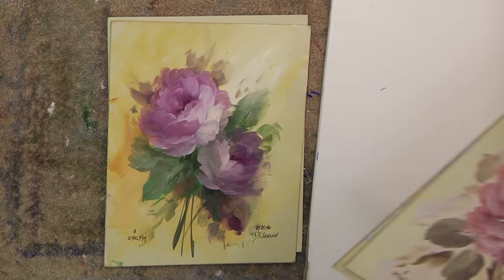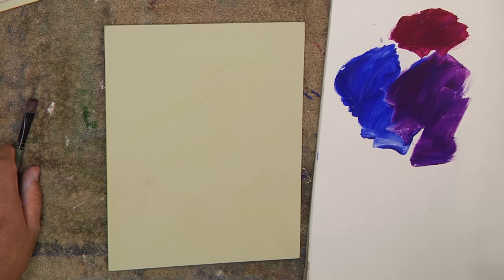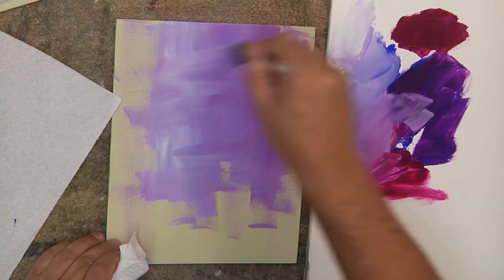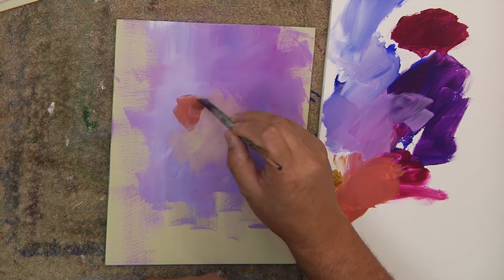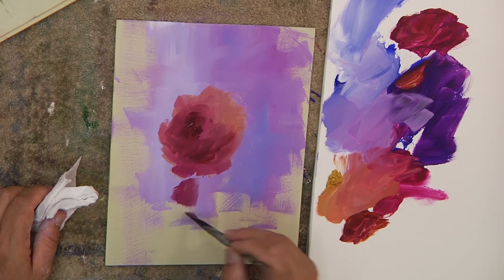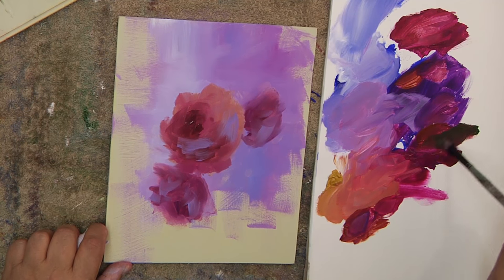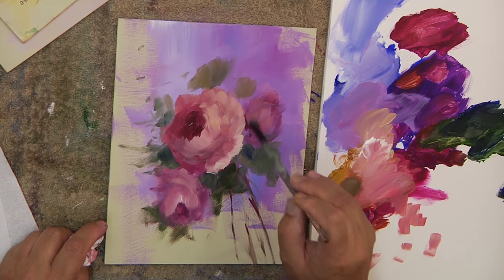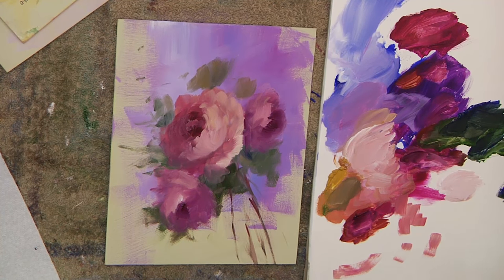Quick Composition Roses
David will show you how to paint some quick compositions from his new book series.  Use new color combinations and practice you warm and cool color tones as you create fun little compositions.  for more educational information.